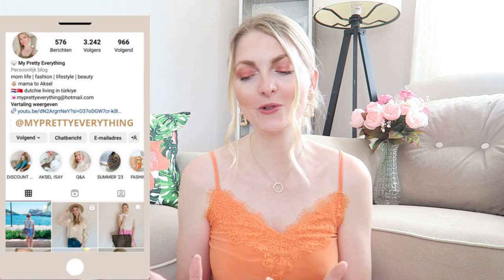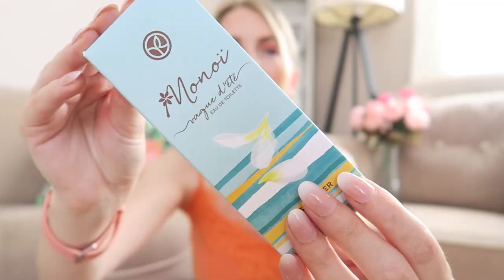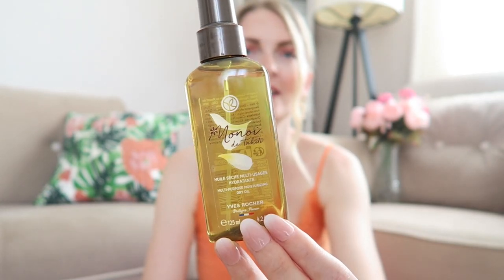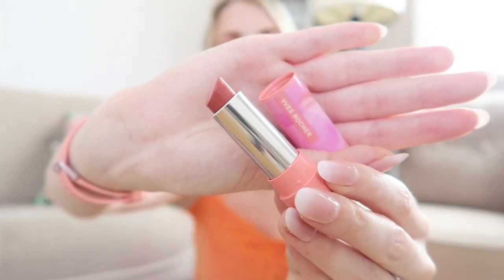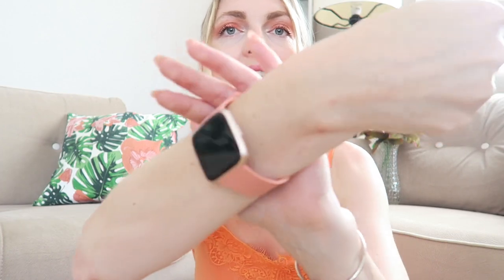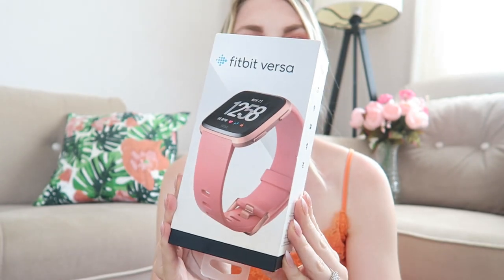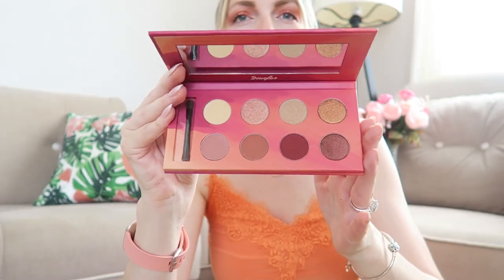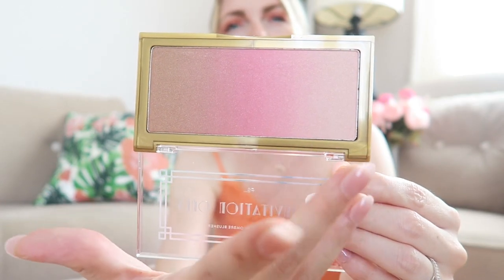COLLECTIVE HAUL🛍YVES ROCHER, MAKEUP & VINTED | My Pretty Everything